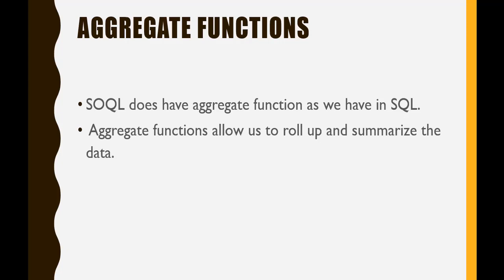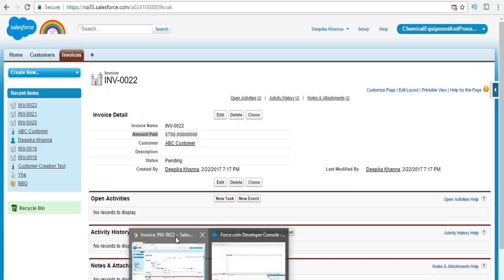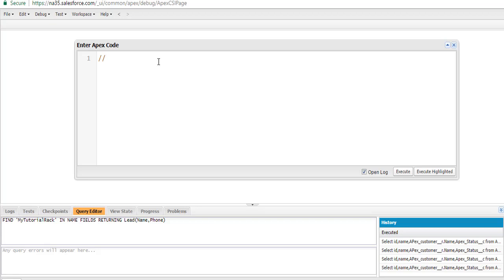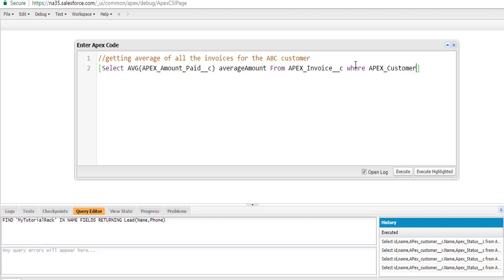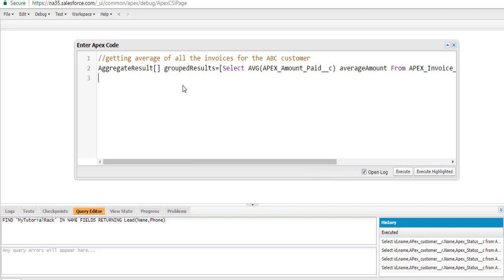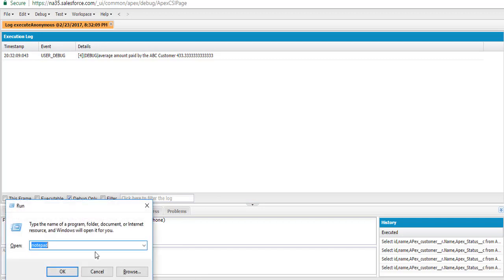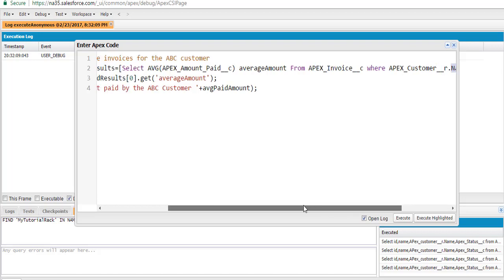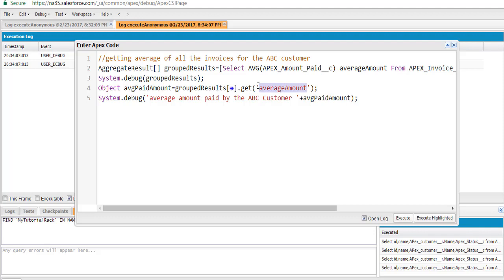How to Use Aggregate Functions in SOQL? | Find AVERAGE() in Salesforce SOQL